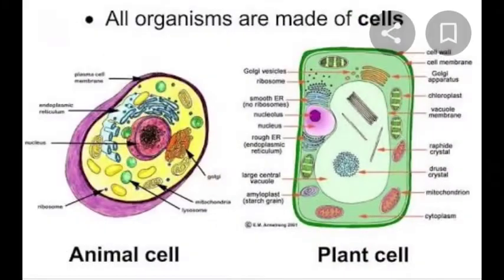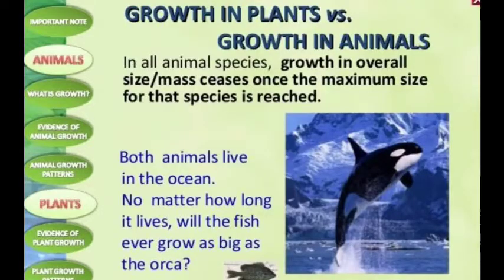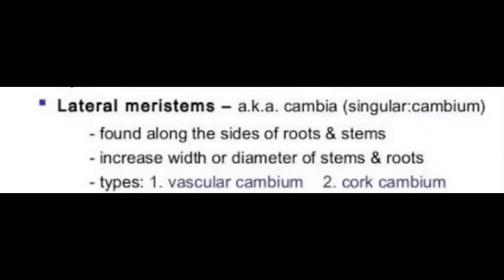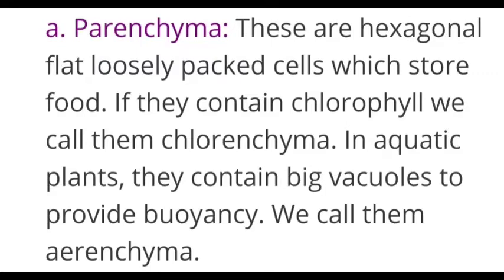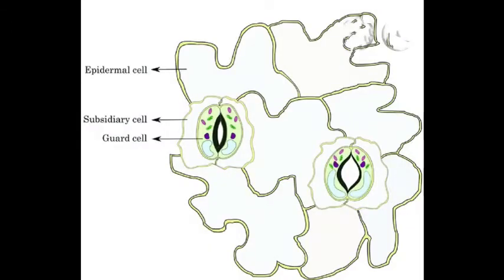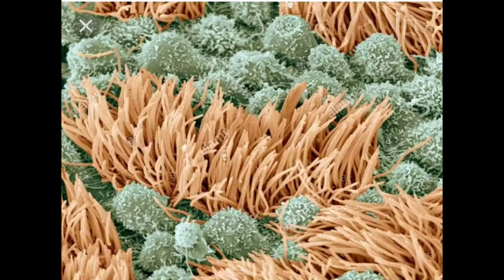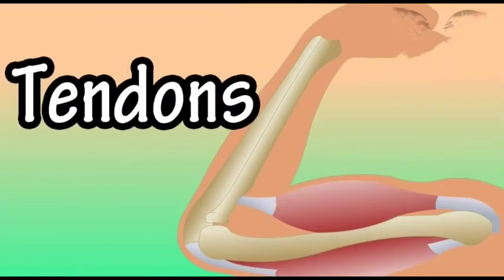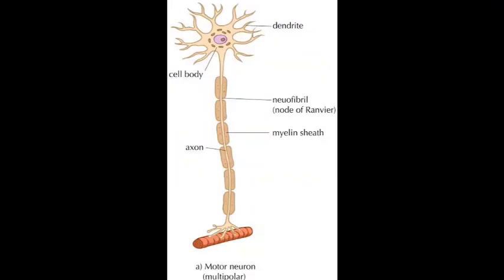Lesson 6 TISSUES Class 9 Full explanation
Tissues chapter 6 class 9
Plant and animal tissue

Plant tissue
Meristamatic tissue
a)Apical meristem

b)Intercalary meristem

c)Lateral meristem

Permanent tissue

a) Simple permanent tissue

Parenchyma
Collenchyma
Sclerenchyma

 b)Complex permanent tissue

Conducting tissues
Xylem tissue
Phloem tissue

Animal tissue

a)Epithelial tissue

b)Connective tissue

c)Muscular tissue

Skeletal/ voluntary /striated muscles

Smooth/ involuntary muscles

Cardiac muscles

Nervous tissue

Nerve impulses